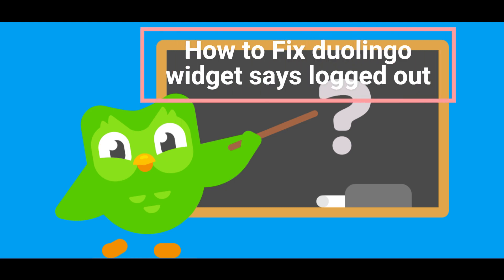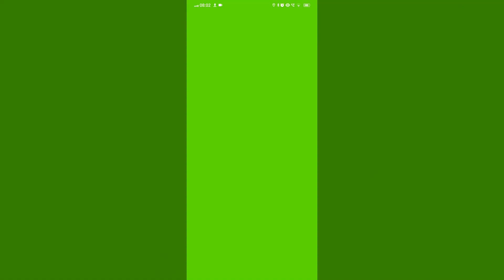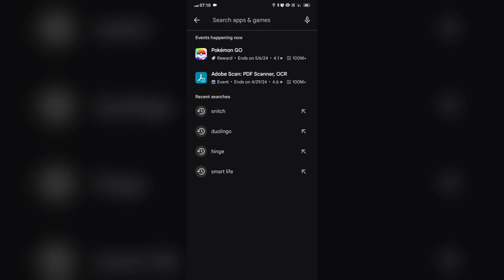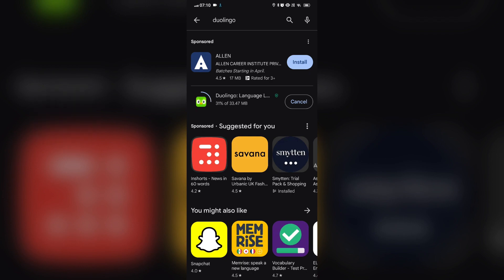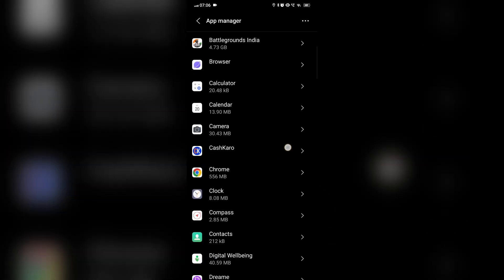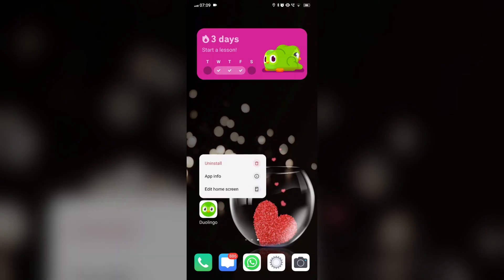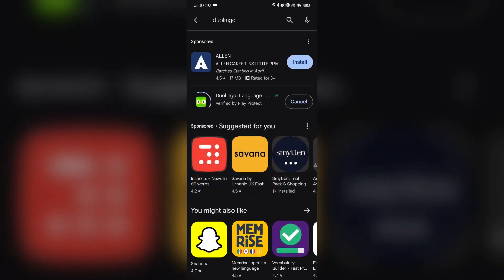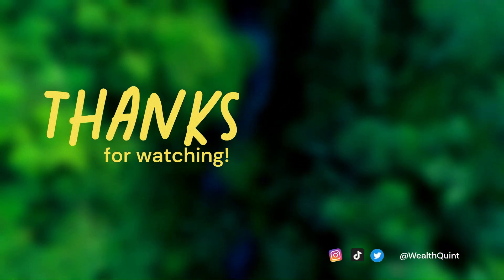How To Fix Duolingo Widget Says Logged Out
In this tutorial video, learn how to troubleshoot and resolve the issue of the Duolingo widget displaying a "logged out" message. Follow step-by-step instructions to fix this common problem and get back to using the language learning app seamlessly.